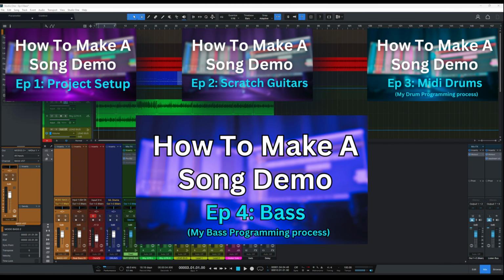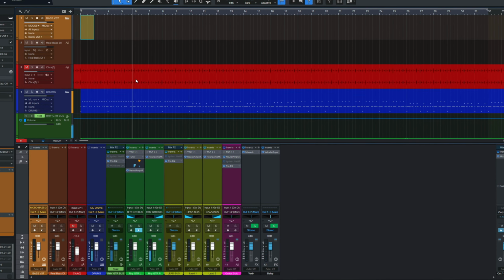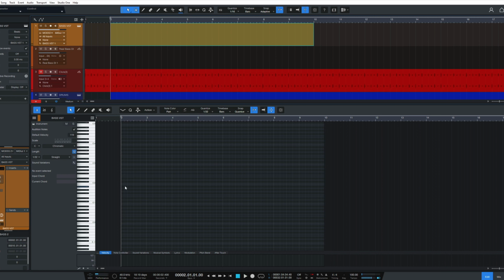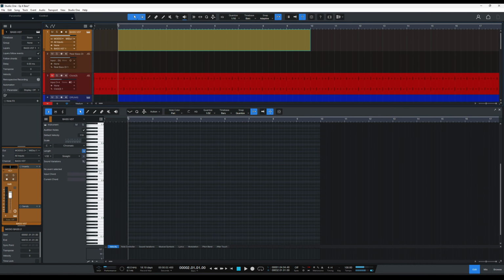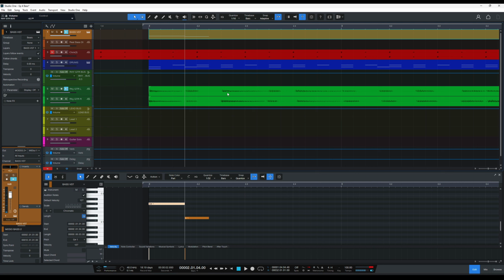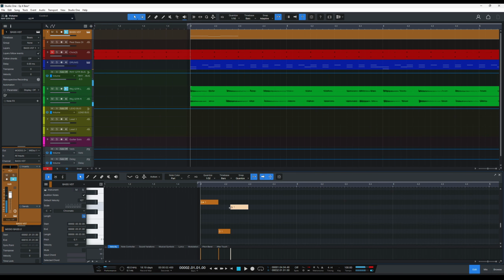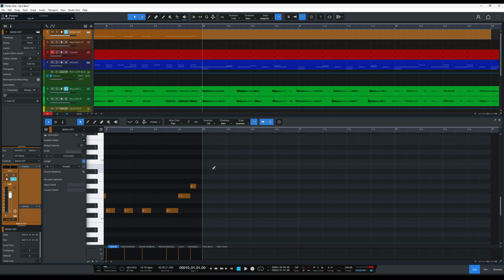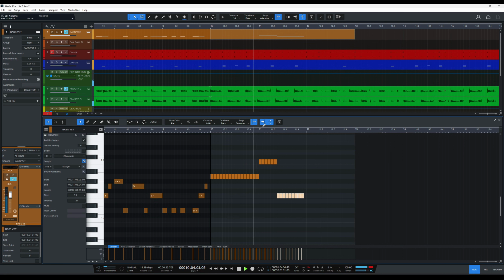How To Make A Demo Series | Ep 4: Bass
In this video we are going to continue the How To Make A Demo Series. This is episode 4 that focuses on bass programming using IK Multimedia Modo Bass 2 Free version. I go through my bass programming process from the beginning.

Here is a list of the FREE plugins I used and where to get them: